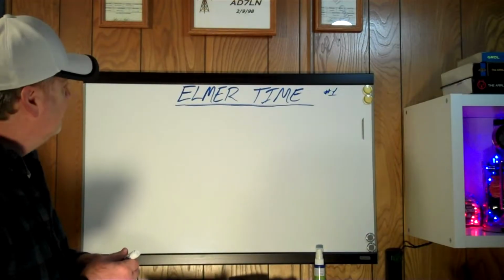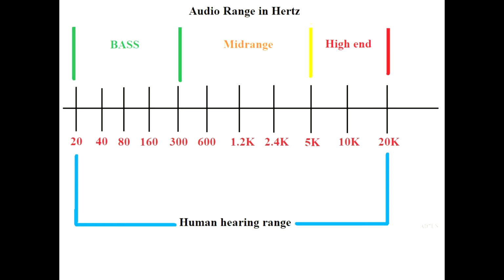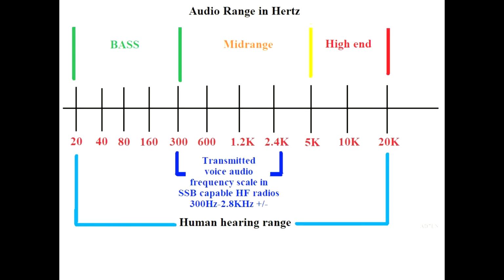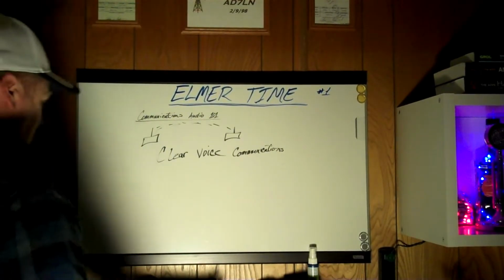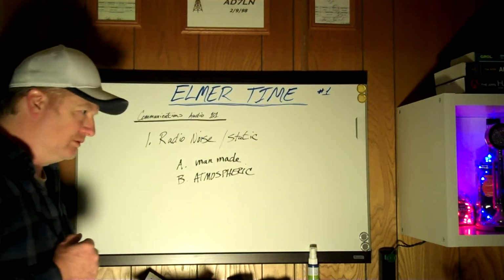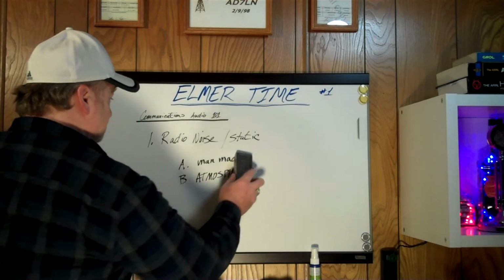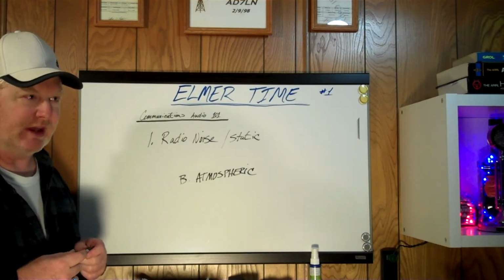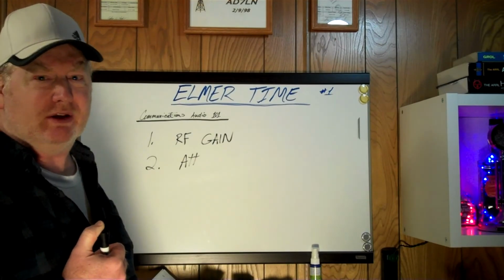AD7LN - "Elmer Time" Communications Audio 101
We briefly go over 2-way audio characteristics and ways to enhance the audio. Radio noise and the radio operator.